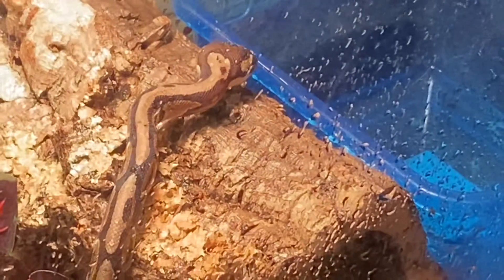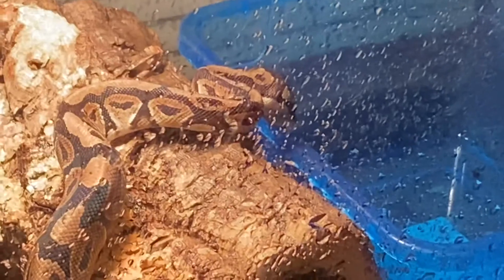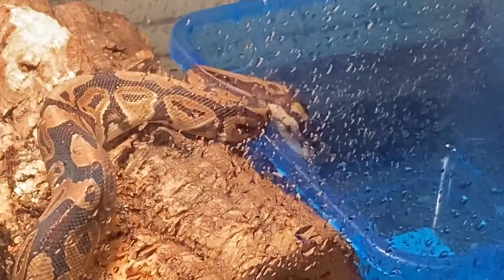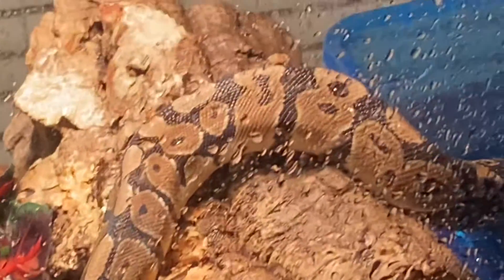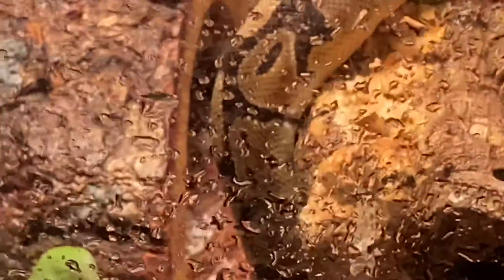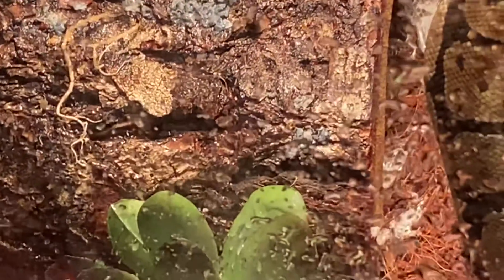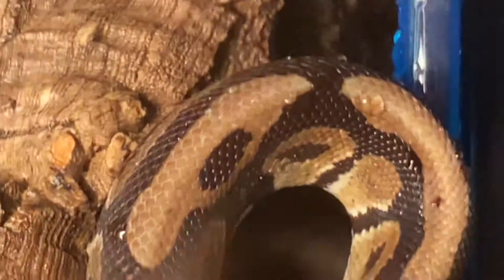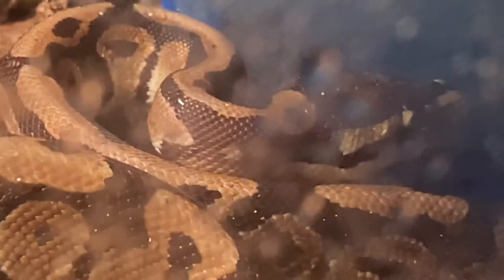Sandy the Ball Python Drinking Water as Tibby the Cat Watches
Sandy the Ball Python enjoying a mist and fresh water, while being watched by Tibby the cat. These two are often face to face at the glass and seem to connect somehow.